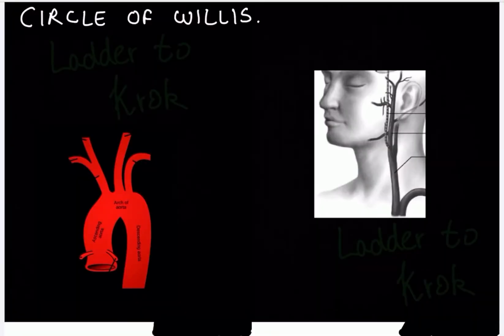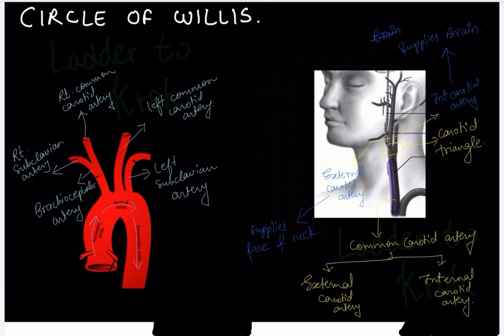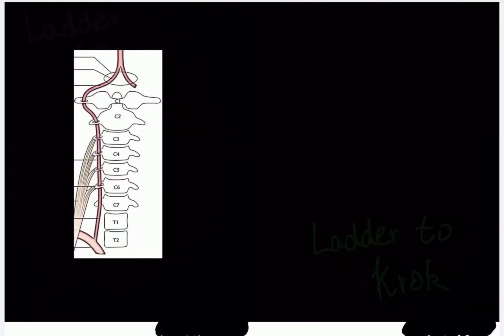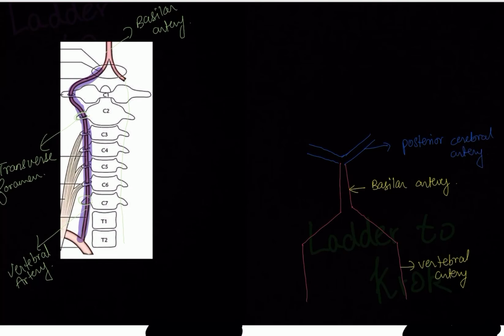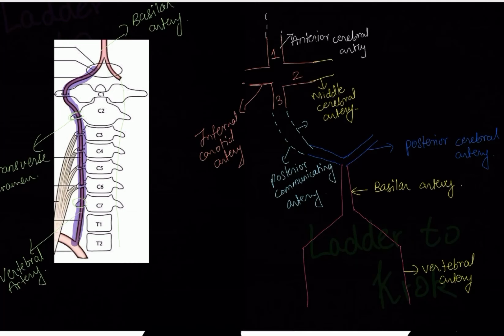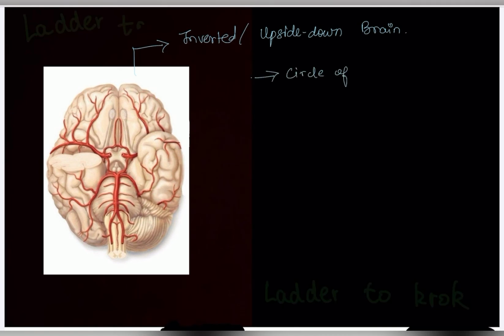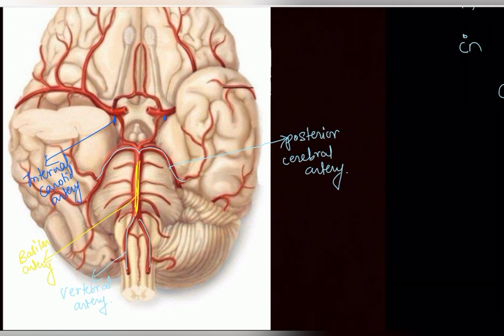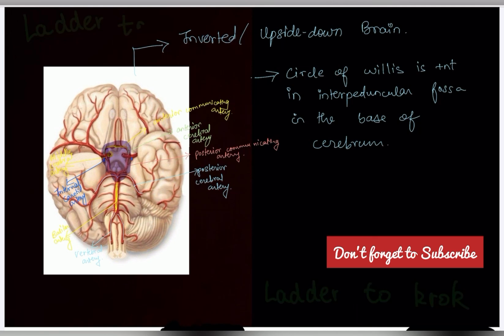7. Circle of Willis | Blood supply of Brain | Easy anatomy | Krok 1 | Common carotid artery.